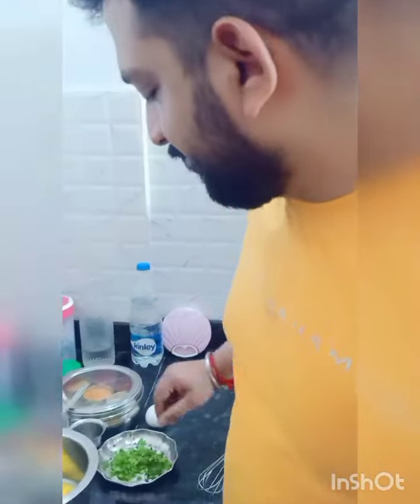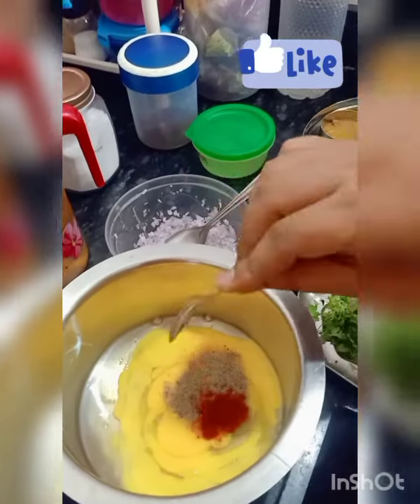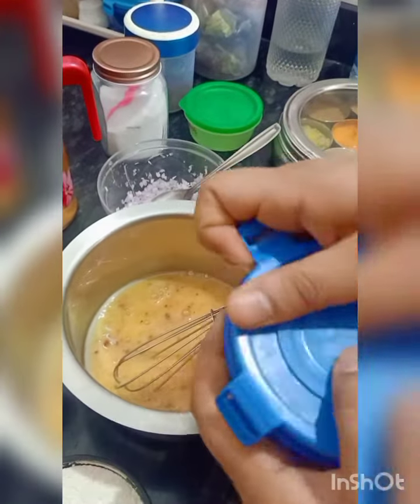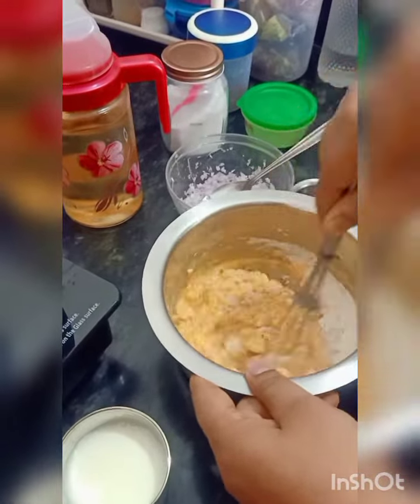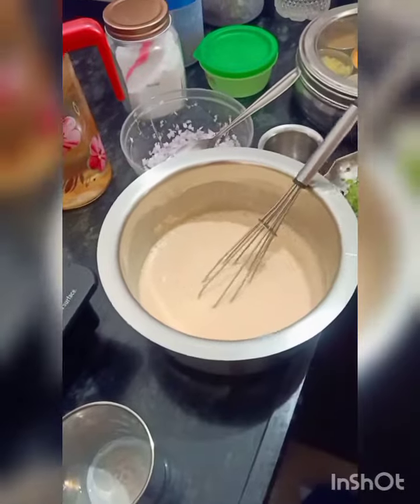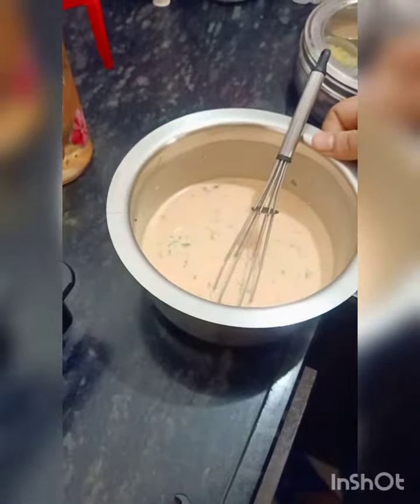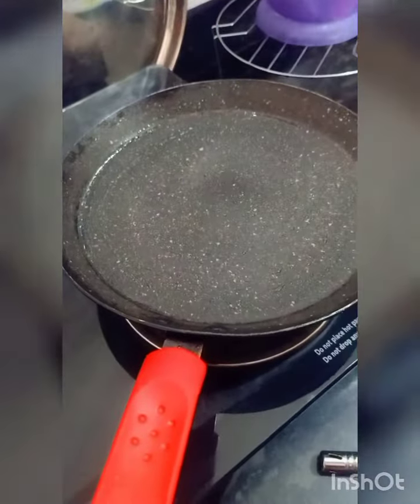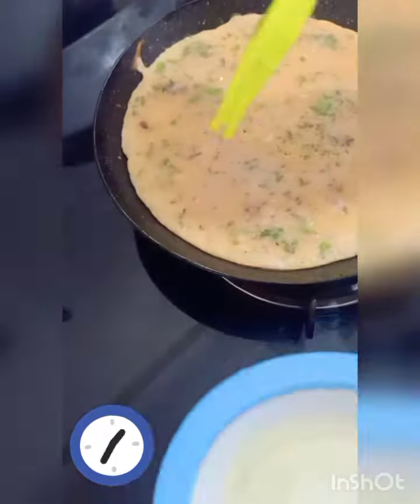Egg 🥚 Paratha Recipe✅ In 10 minutes 🎊